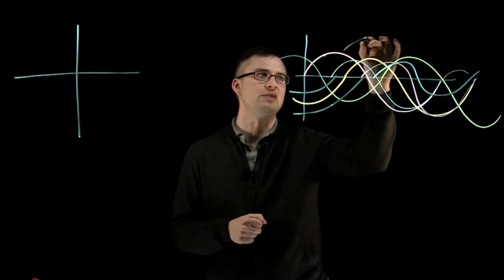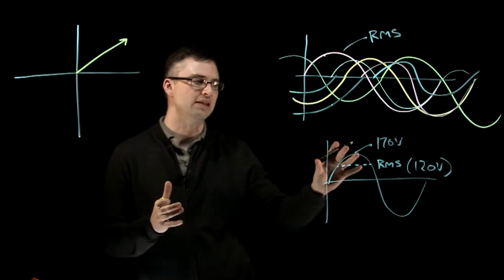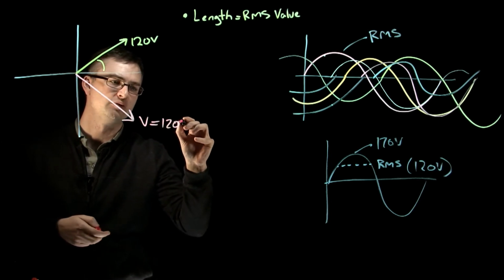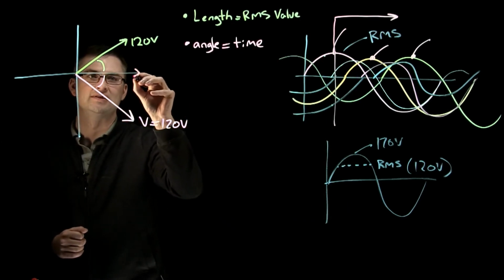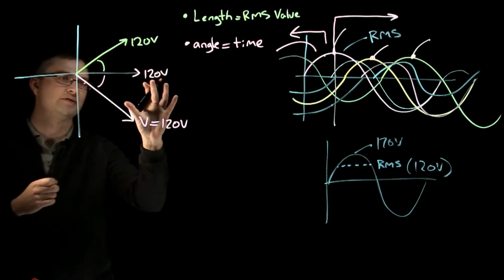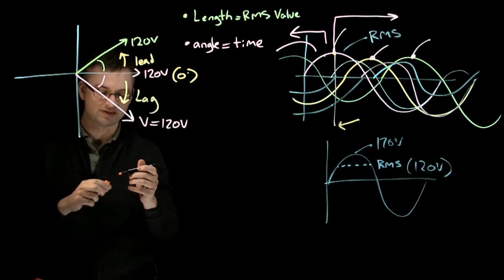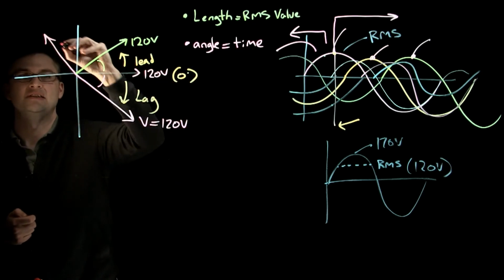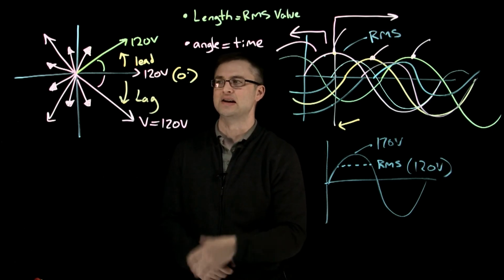Theory - Sine Wave to Phasor Intro